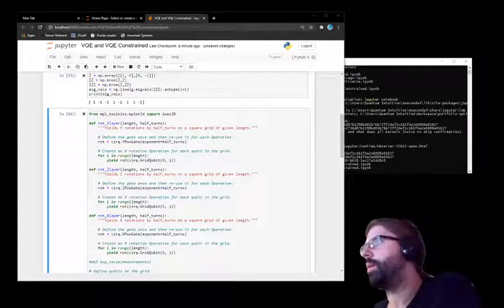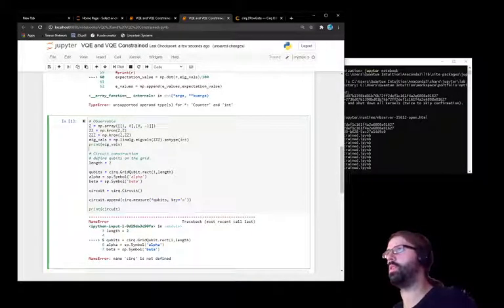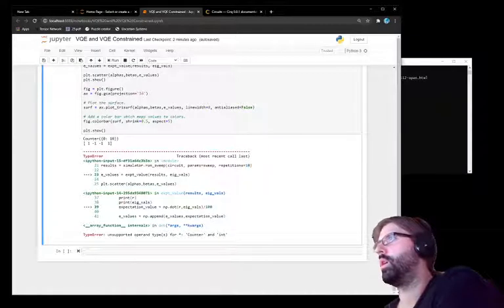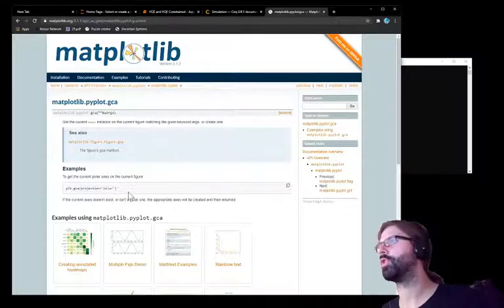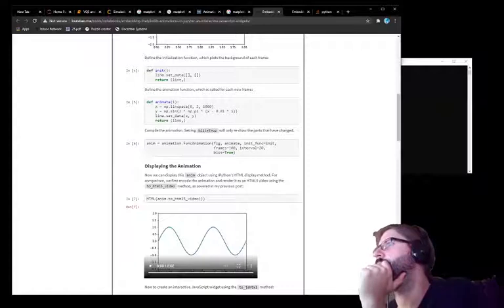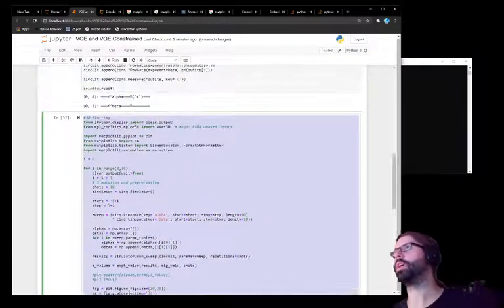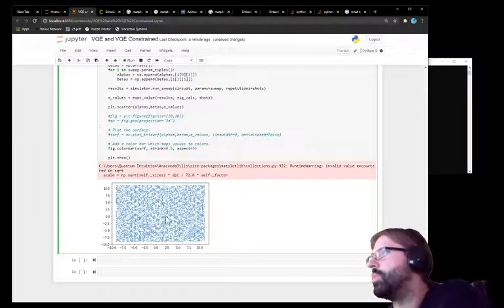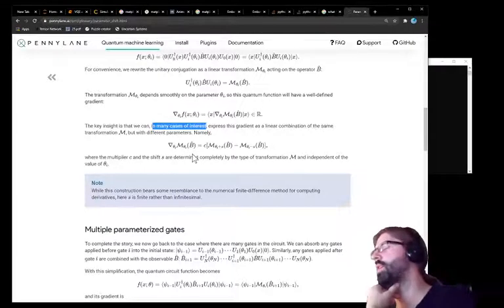Portfolio Optimization [Part 22]